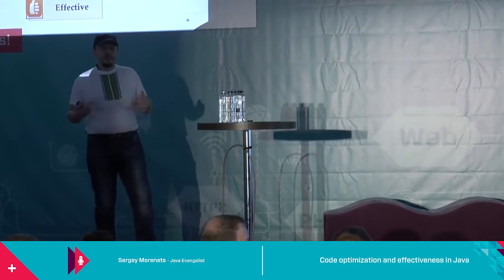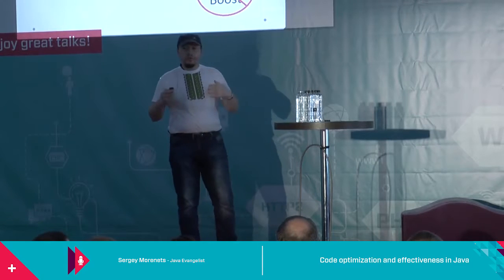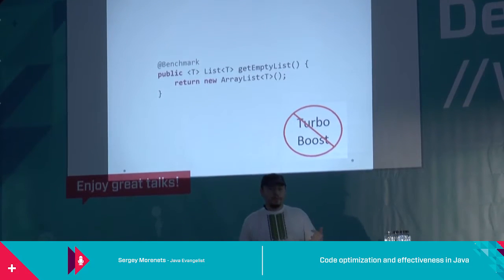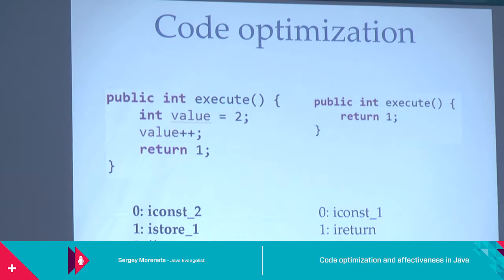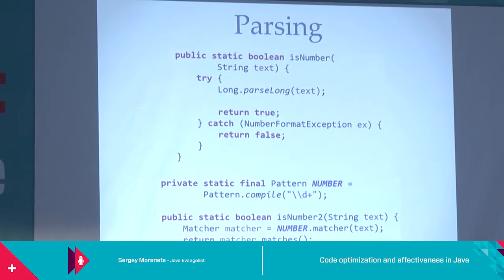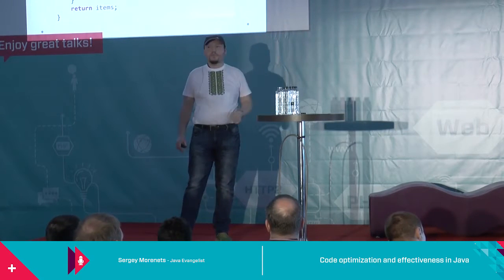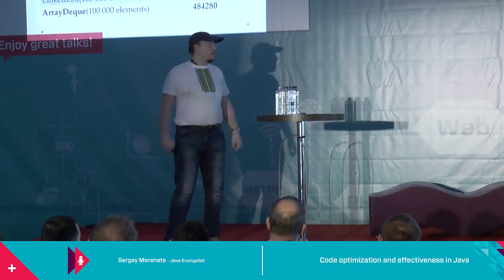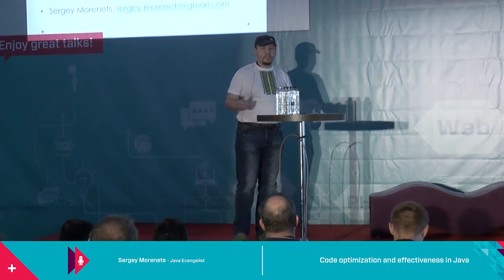DevTalks Bucharest 2016 - Sergey Morenets - Code optimization and effectiveness in Java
DevTalks Bucharest 2016 - Web Stage
Sergey Morenets - Java Evangelist
Code optimization and effectiveness in Java